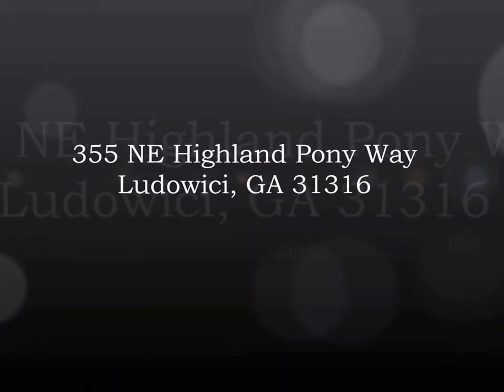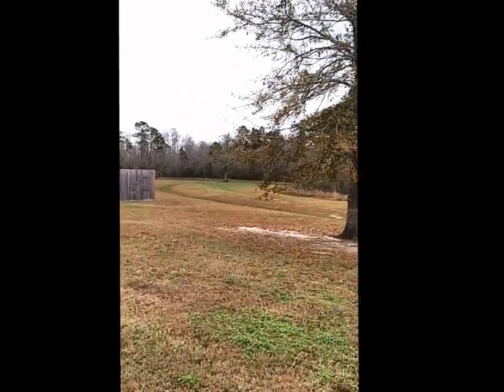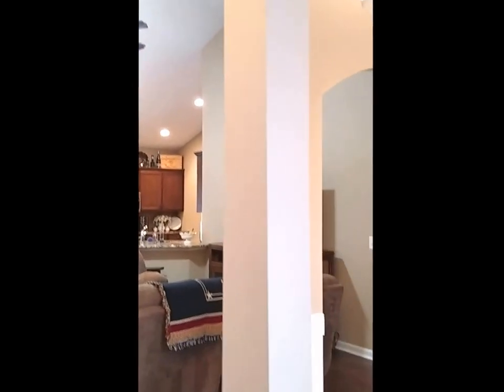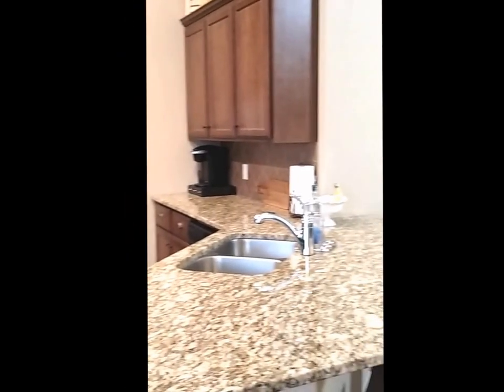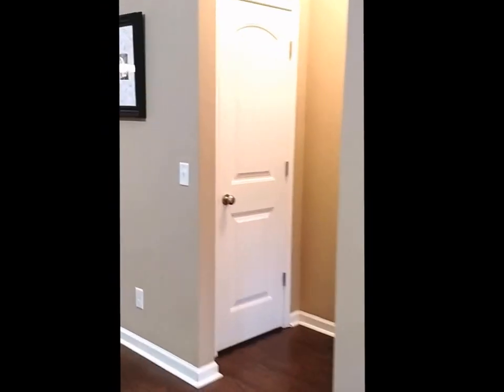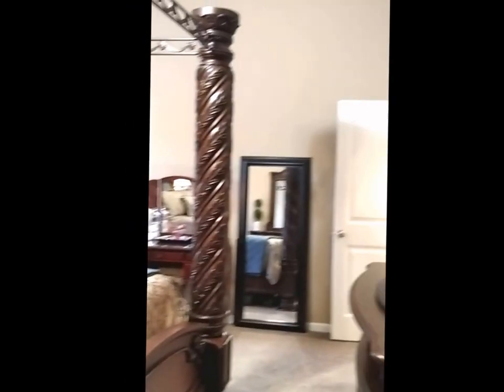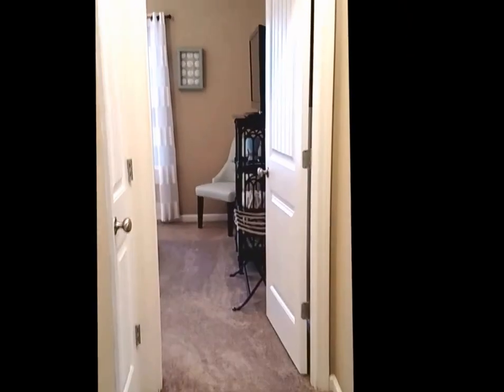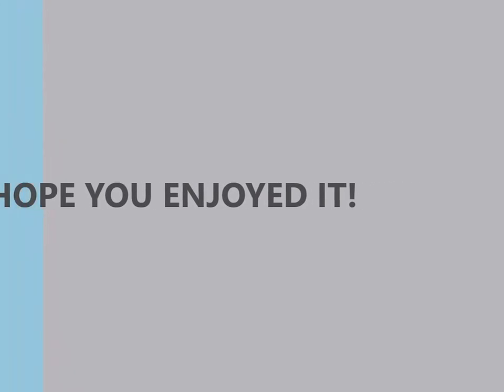355 NE Highland Pony Way Video Tour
This home is located in Ludowici, 7 miles from Fort Stewart, in the sought after Horse Creek Farms neighborhood. It's a beautiful 1 story home featuring 1607 SQFT on a 0.71 acre lot. Home has a 2 car garage. The front yard is completely sodded with an automatic sprinkler system installed. Home is already installed for an alarm system. Home has central heating and air with a digital thermostat in the hallway. For safety, all bedrooms have smoke/carbon dioxide detectors. Home features 3 Bedrooms/2 Full Baths with a formal dining room. Features an open floor plan with high ceilings throughout. All windows are double hung which allows for easy cleaning. All windows are fitted with white 2 in. faux wood blinds. The kitchen is open to the living space, with granite countertops, large 34 in. cabinets., and stainless steal appliances (included with home). The master bedroom has a large walk-in master closet and there's plenty of closet space throughout the home.